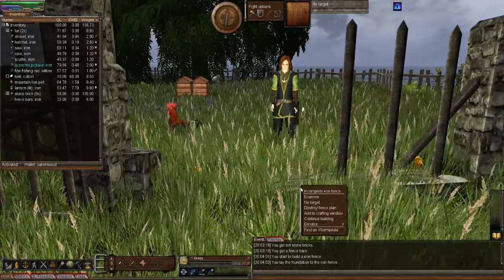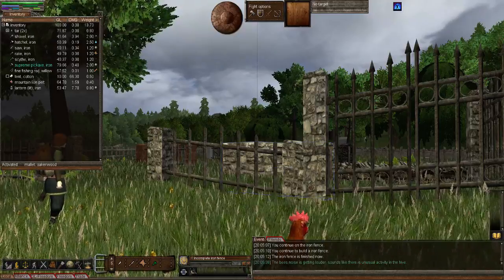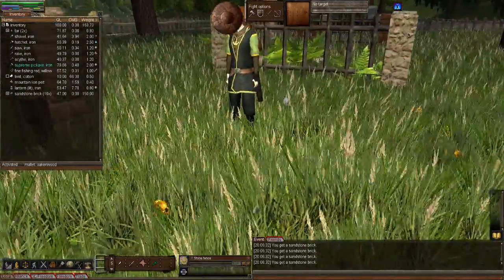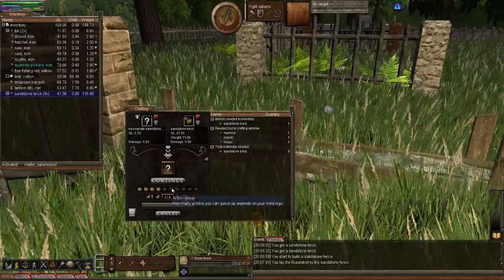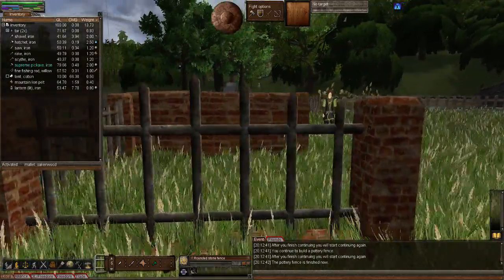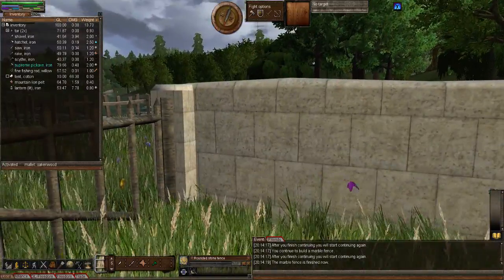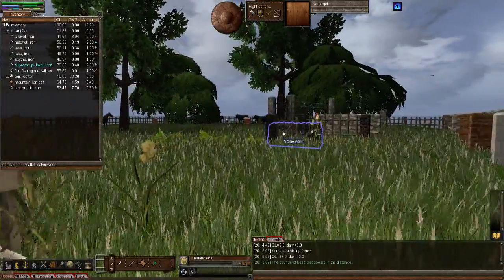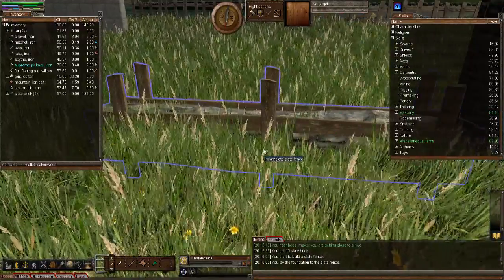Wurm Unlimited - Tutorial - Episode 154 - New Fences!!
Welcome to "Episode 154" of my "Wurm unlimited" "Tutorial" series. In this episode, Raynstorm and I make/show the new "New Fences". I hope you enjoy this episode as much as we enjoyed making it for you. :o)